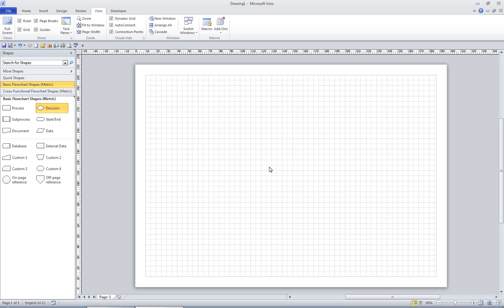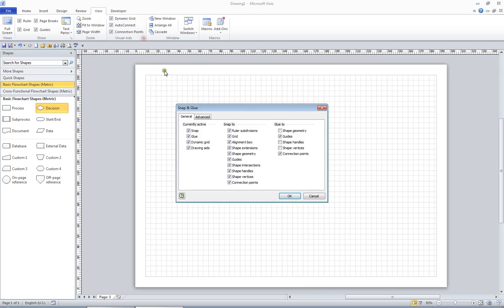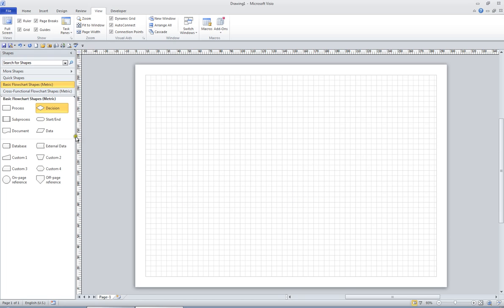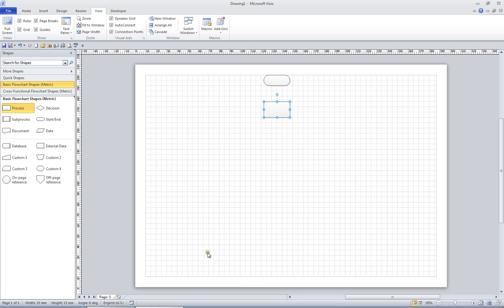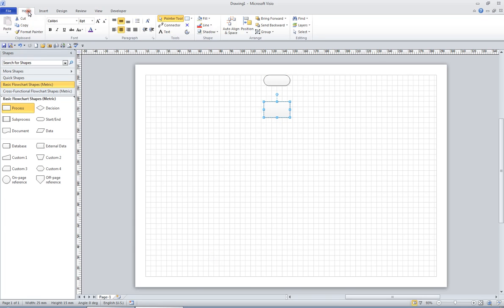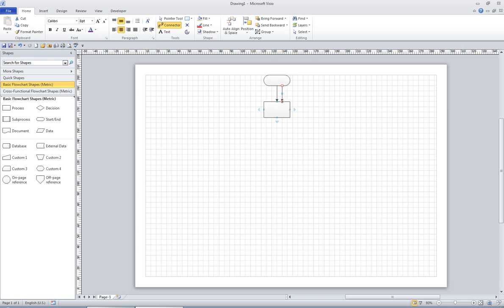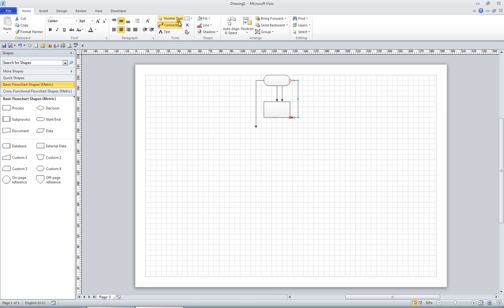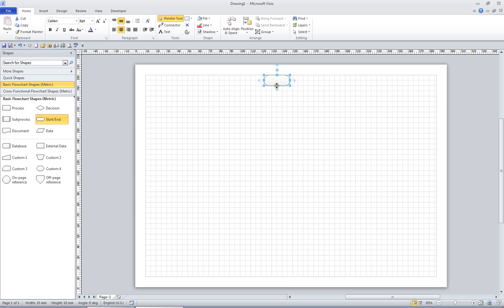Effectively Connecting in Microsoft Visio 2010 (Video 9 of 12)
A series of What's new in Microsoft Visio 2010, coming from earlier versions, content can also apply to newer versions of Visio.   Focusing on connectors, auto-connect, alignment options and connecting shapes